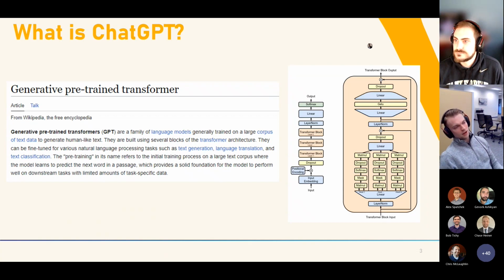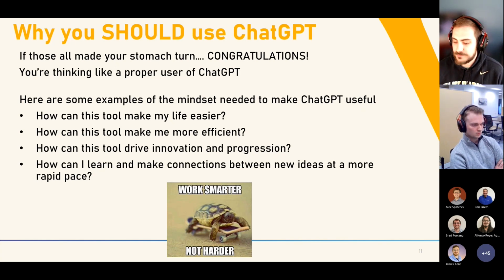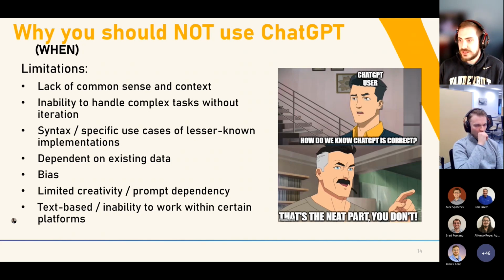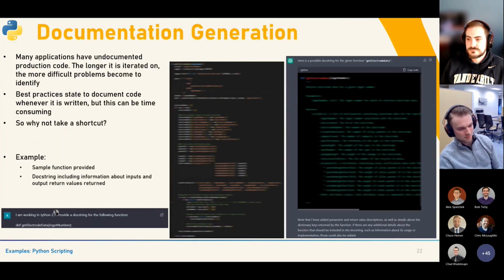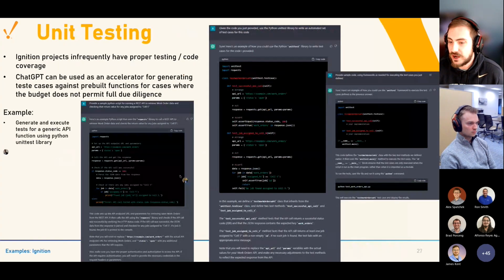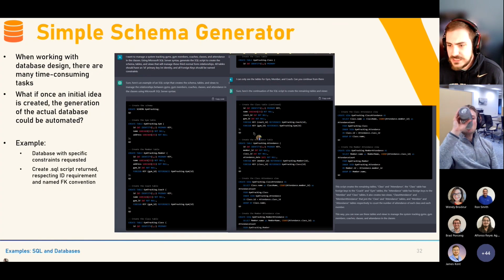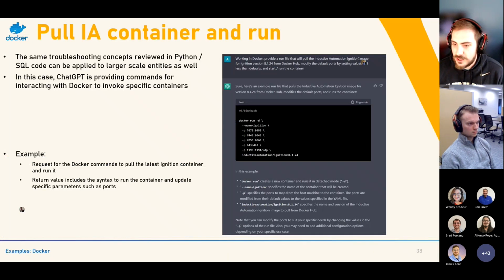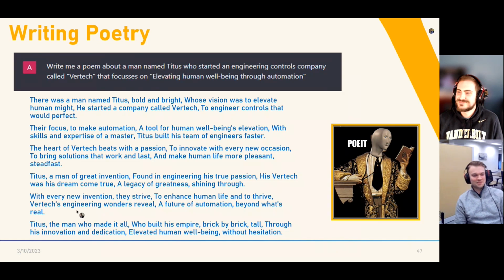The Innovative Power of ChatGPT to Transform Day to Day Workflows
Vertech Programmers Addison Waege and Andrew Hunt discuss how to harness the innovative power of ChatGPT to transform day-to-day workflows.  Teams can leverage this revolutionary and versatile technology to get work done faster and better than ever before. ChatGPT isn’t going to change the input or output of your work, but it can make everyday tasks more efficient and your team more productive.